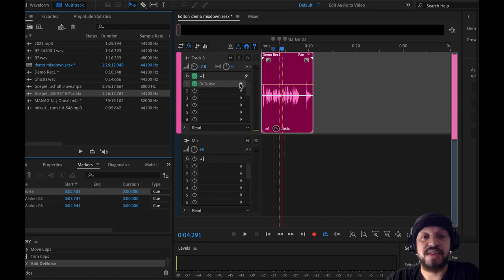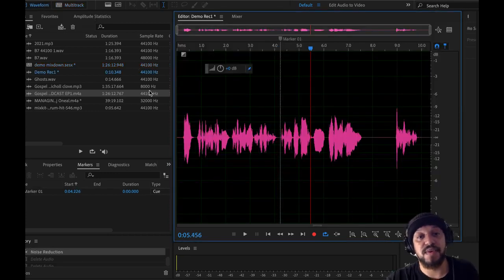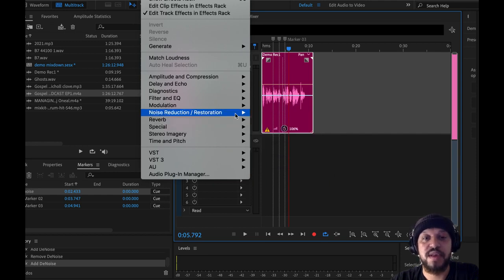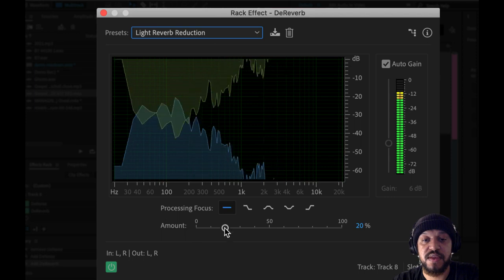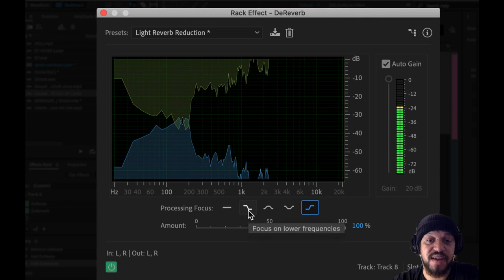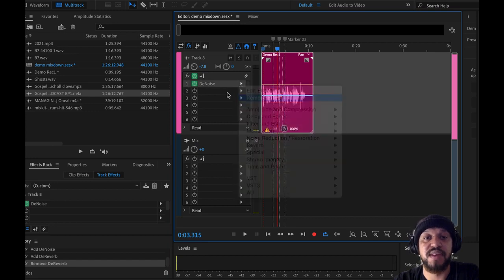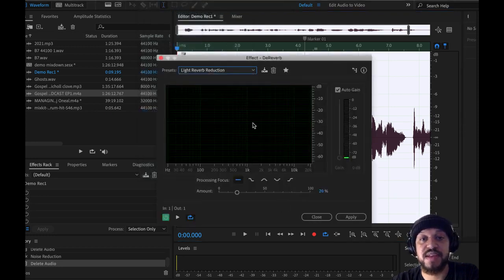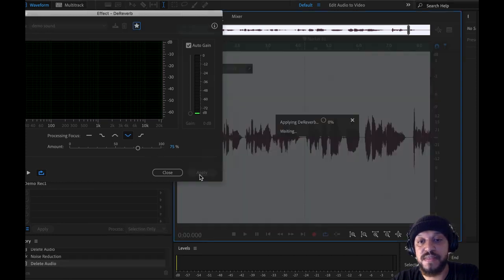Podcast Editing for beginners free curriculum 8 to 10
In this 10 part series, we're going to be covering everything you need to know about podcast editing, from beginner to advanced.

Podcasting is a great way to share your knowledge and ideas with the world, and editing your podcast is essential for making it sound great. In this series, we'll be covering all aspects of podcast editing, from planning to recording to editing and publishing. So if you're thinking of starting a podcast, or just want to improve your current one, this series is for you!